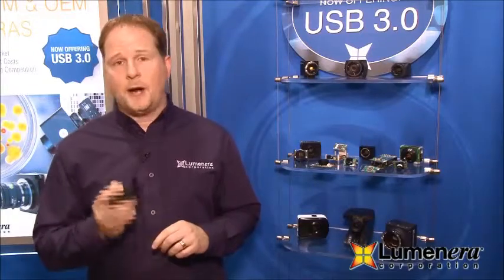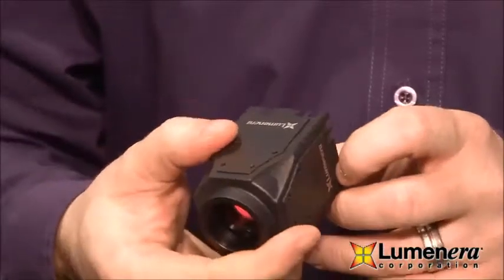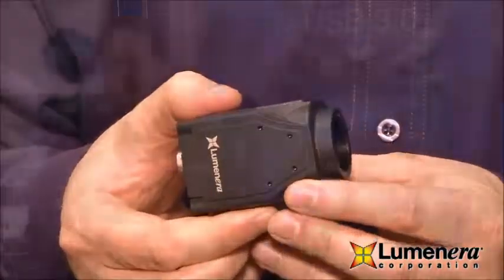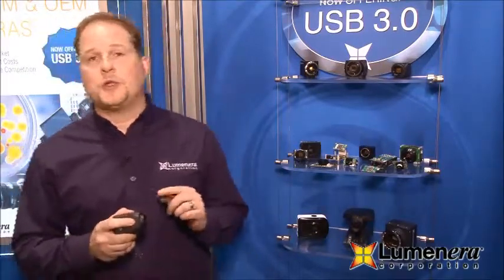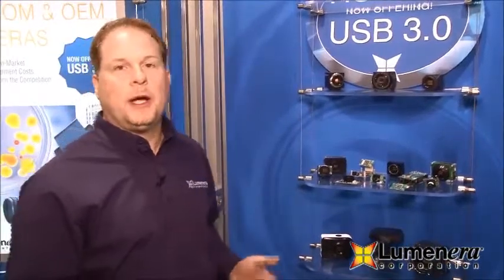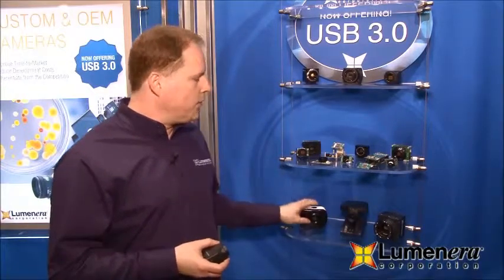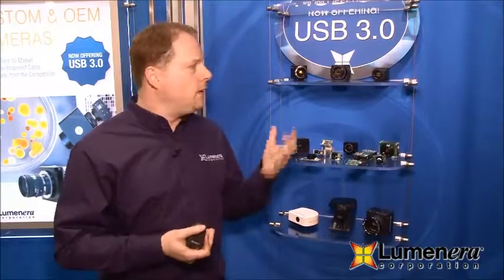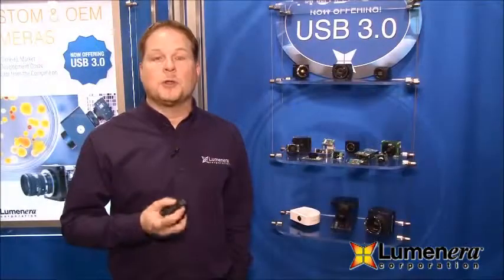Lumenera presents the Lt665R and Lt365R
Lumenera presents the Lt665R and Lt365R, reliable, high-performance USB 3.0 CCD cameras based on Sony's EXview HAD II technology, running faster than other USB 3.0 cameras on these sensors.  Learn about exciting new products Lumenera is set to release in 2014.